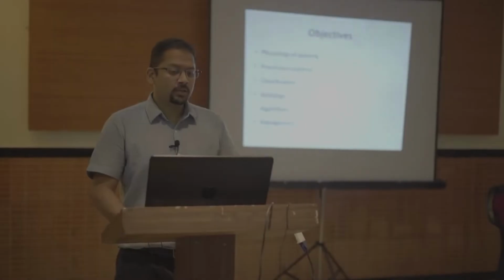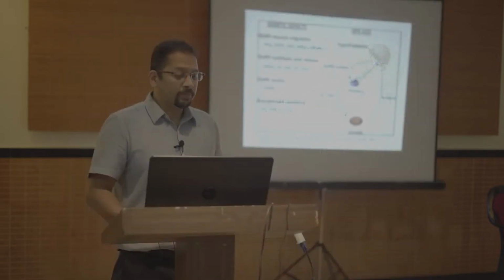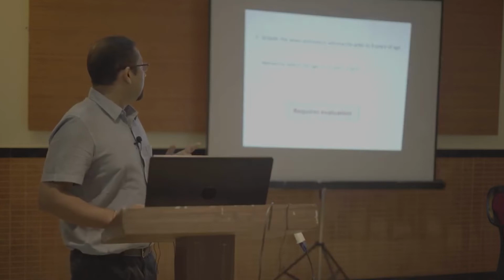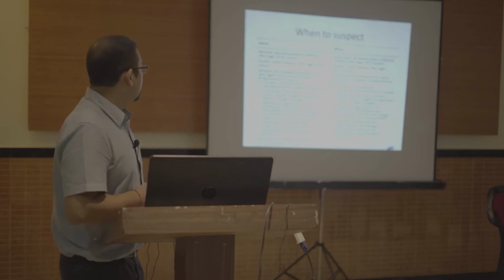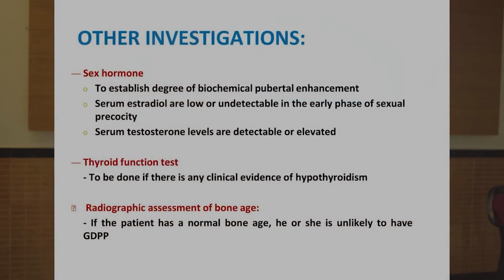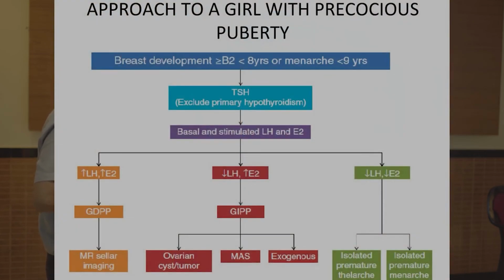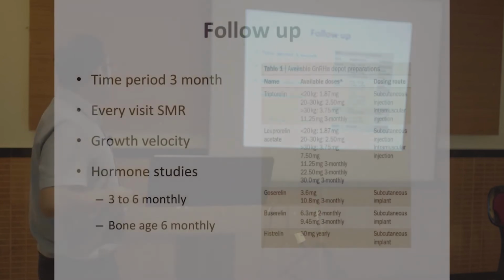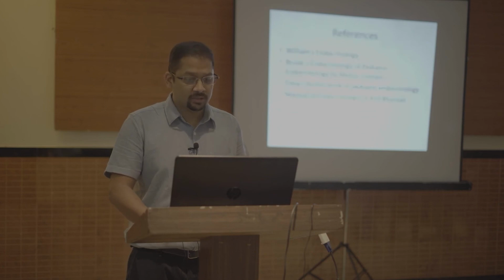| G P A | CME| 8 September 2021 | Dr. Kanhaiya Agrawal | Precocious Puberty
Dr Kanhaiya Agrawal, MD (Medicine), DM (Endocrinology) delivers a lecture on the topic "Precocious Puberty" on GPA's 8th September 2021 meet.